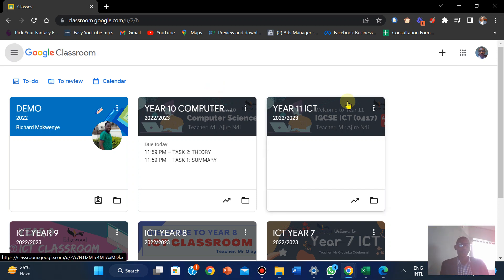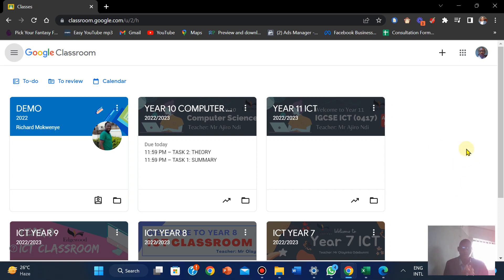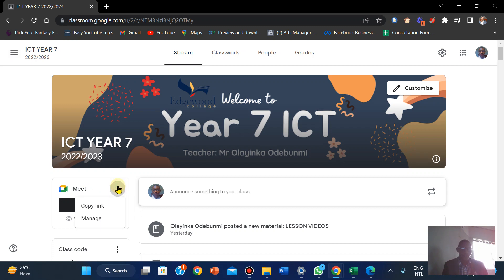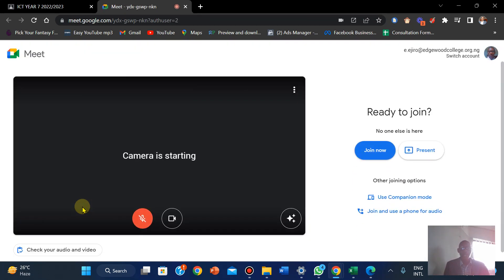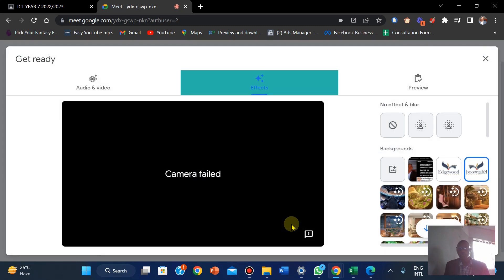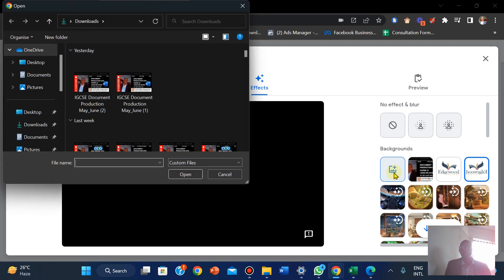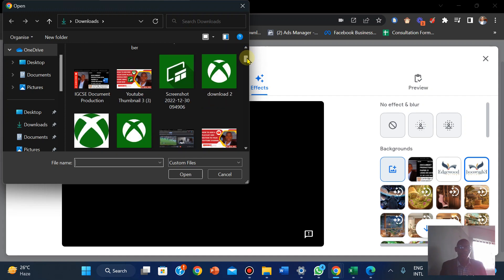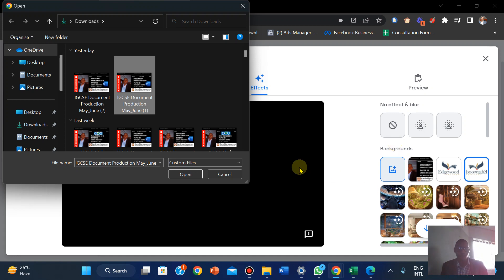How To Upload A Background Image On Google Meet Workspace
In this video i will be showing you how to upload your background image of your choice as an effect on the Google Meet Workspace.